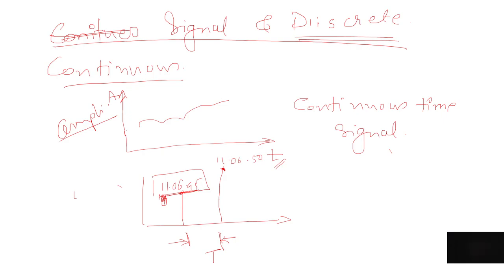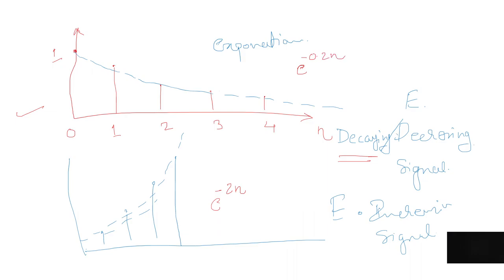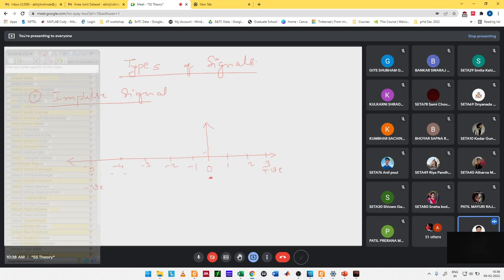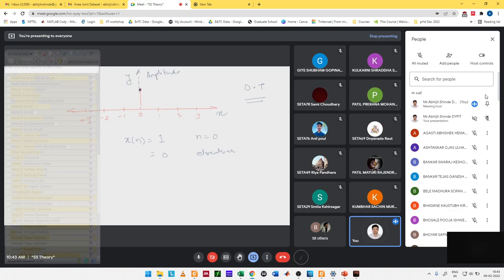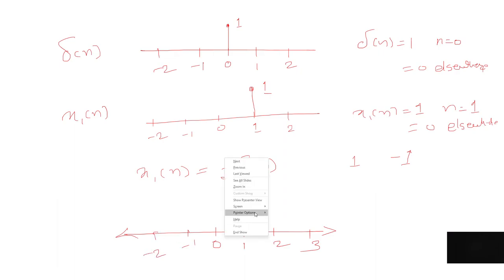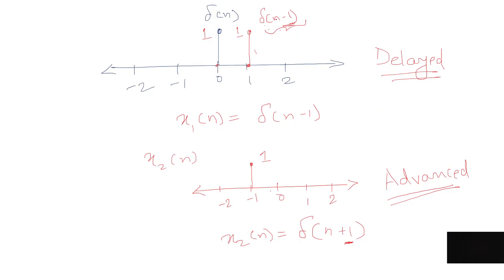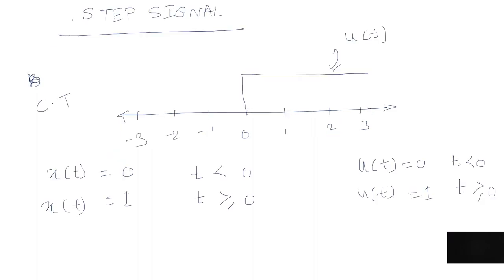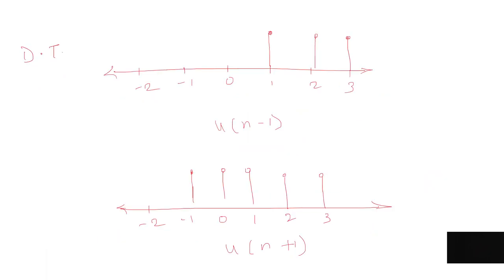Signals and systems Lecture 3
Unit Impulse Response and its representations